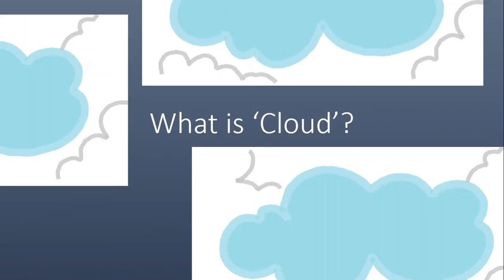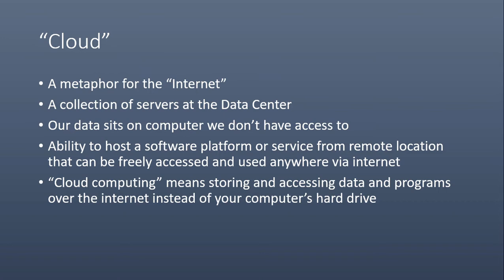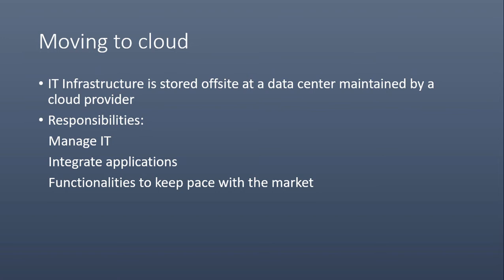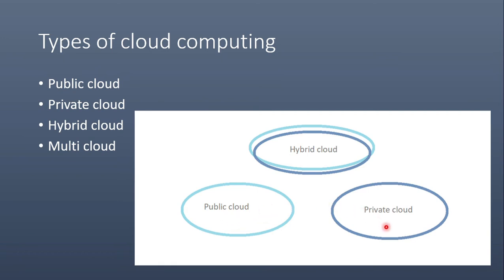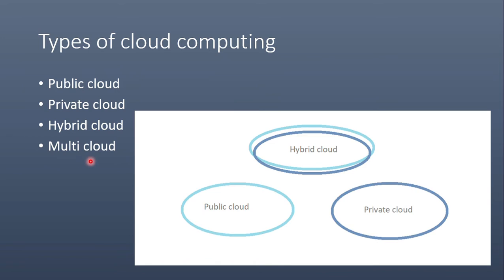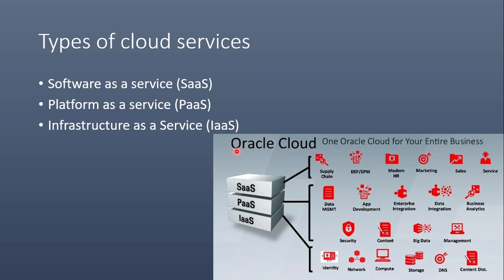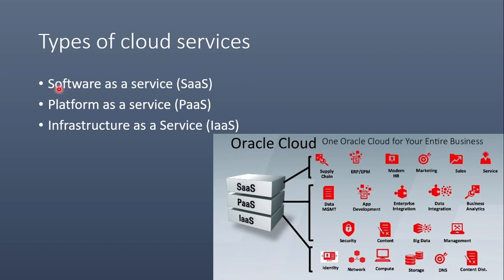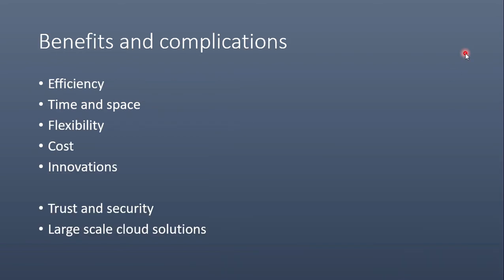What is Cloud - Introductory